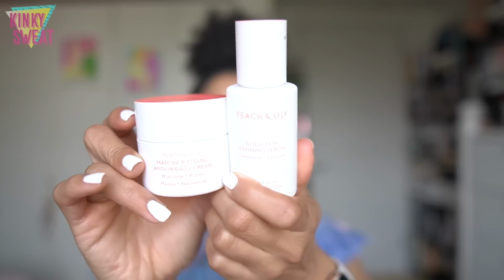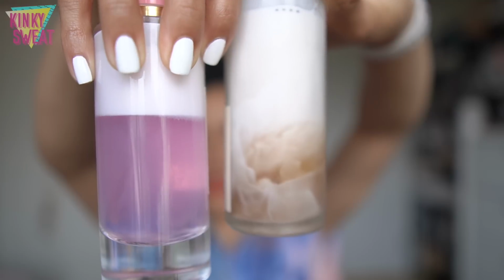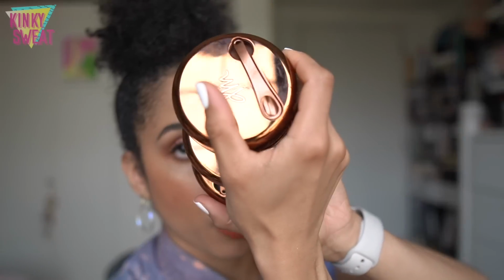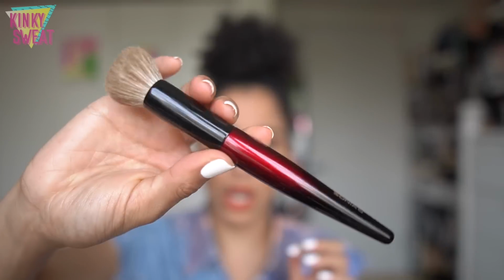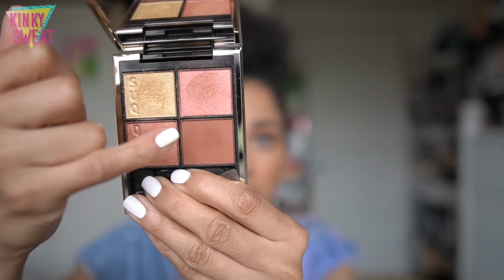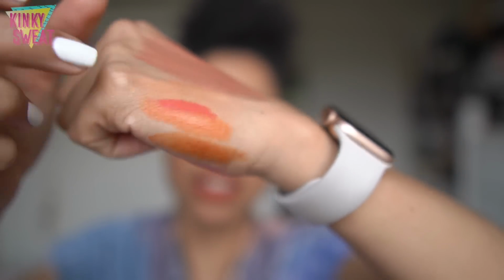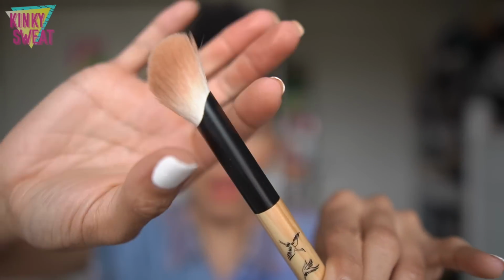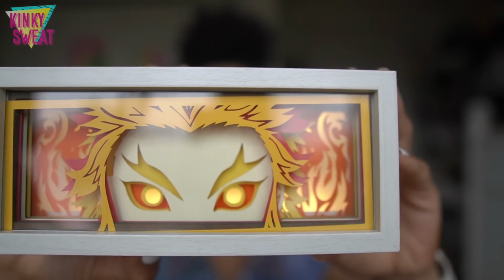MAY FAVORITES 2022 | Alicia Archer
Hey Frenzzz!

May was a fantastic month all around for makeup, and I’m still riding my blush terracotta high. I have two videos coming up: one on how to “perfect” the skin, and my fav terracotta blush products!

Links will be in the timestamps

➡️ Online Coaching

➡️ TIMESTAMPS
0:00 Hi Frenzzz
0:38 Skincare Empties: Peach & Lily Glass Skin Serum | Matcha Pudding Antioxodant Cream
3:01 Peach Slices Snail Rescue Moisturizer
4:34 Pat Mcgrath Labs Rose Essence | Dr. Ceuracle Kombucha Essence
8:22 Danessa Myricks Blurring Balm Powder
11:06 Saie Hydrabeam Concealer “5”
13:01 Phytosurgence Spectral Shine “Dew of Dawn”
14:47 Phytosurgence Skin Spark “Inferno” + “Singe”
17:46 Suqqu Global Summer
Signature Colour Quad “115 Enka” + “116 Koukyou”
Melting Blush “101 Hoteriiro” + 102 Natsuke”
Sheer Matte Lipstick “108 Netsutou (Orange)” “109 Saikei (Burnt Orange)”
Moisture Rich Lipstick “123 Shaykuka”
23:29 ESUM Dual Lip Liner “Brazen” + “Blushed”
24:49 Clionadh X Emily Violet Marie Dragon Fruit Palette
26:28 Sonia G Hinoki Set
29:13 ILNP Cloud Nine
31:48 Hand Painted Phone Case by Sofia (Melissa gave me permission to share their names, and Sofia would love to take custom orders! @mfossee_604)
32:50 Lumi Store Rengoku Light Box

Most makeup is found in the timestamps above-
Danessa Myricks Blurring Balm “Shade 5”
Suqqu Liquid Foundation “040”
LH Cosmetics Blurring Powder
ESUM The Mascara
Clio Professional Kill Lash Superproof Mascara
Benefit Goof Proof Brow Pencil “3.5”

➡️ NAILS
Mooncat “White Rabbit”

➡️ EARRINGS
ISLYNYC Medium Hoop Earrings

➡️ TOP
Aliens of Brooklyn

KINKYSWEAT
➡️ LOGO?

➡️ SKIN TYPE!?